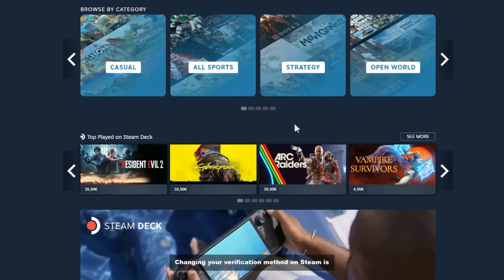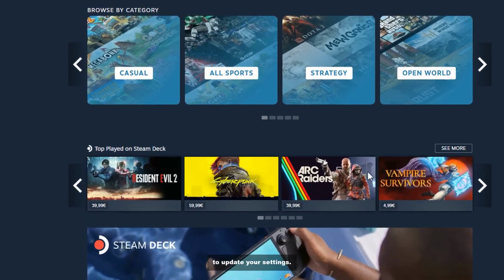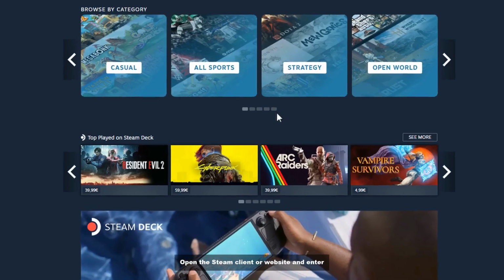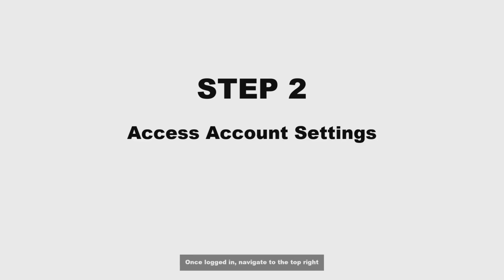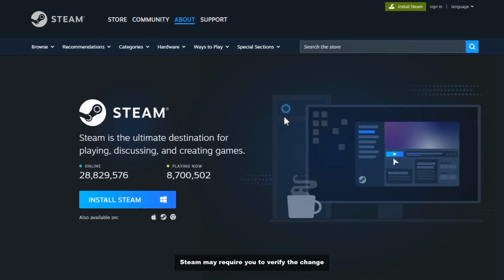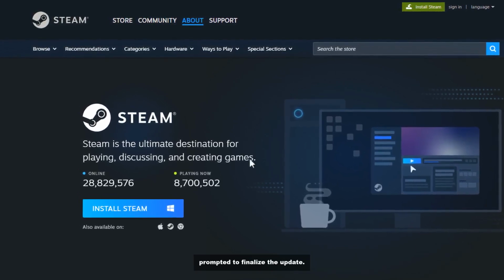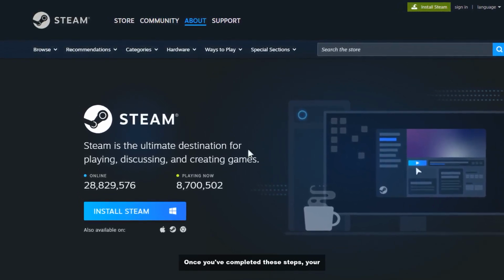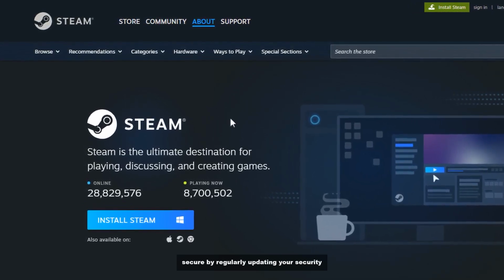How To Change Verification Method On Steam 2026 (STEP BY STEP)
In this video, we will guide you through the process of changing your verification method on Steam in 2026, step by step. Whether you're looking to enhance your account security or switch to a different method, we've got you covered.